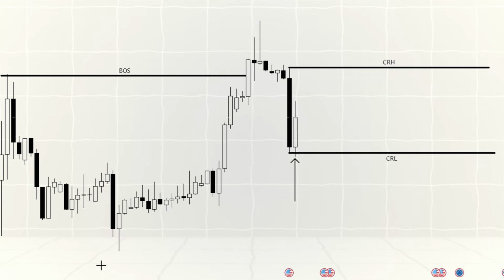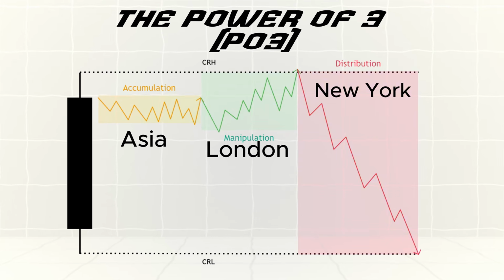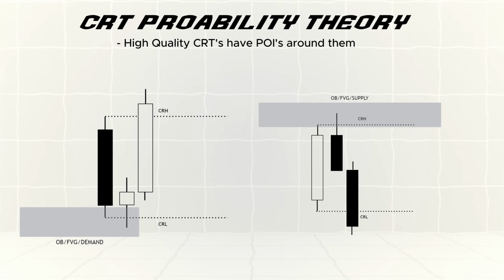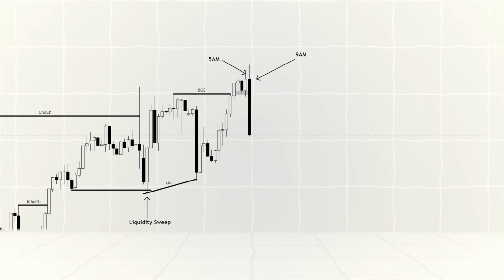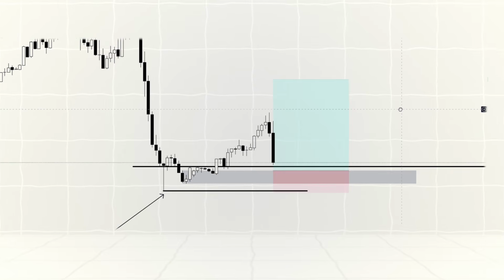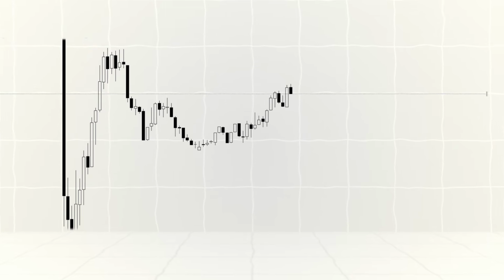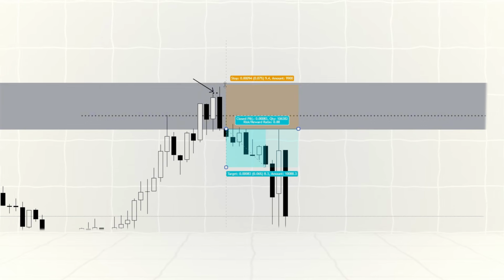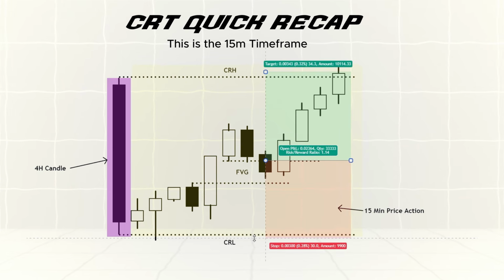**NEW** CRT Trading Strategy! The 2026 Game Changer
00:00 Introduction to Candle Range Theory
00:18 The Underlying Theory of CRT
00:38 OHLC Levels and Lower Timeframe Representation
01:16 The Power of 3: Accumulation, Manipulation, Distribution
02:48 PO3 and Session-Based Trading (Asia, London, New York)
03:47 CRT Bullish Case Explained
04:40 Multi-Candle CRT Application
05:35 CRT Bearish Case Explained
05:48 CRT Probability Theory: High-Quality Setups
06:04 Incorporating Points of Interest (POI)
06:34 Optimal Trading Hours for CRT Setups
06:57 Practical Example: Higher Timeframe Analysis (4H)
07:47 Recognizing Liquidity Sweeps and Trend Continuation
08:19 Market Structure and Trend Identification
09:00 Identifying the Aggressive CRT Main Candle
10:13 Applying PO3 and CRT to Spot Manipulation
11:01 Refining Entry on Lower Timeframe (30-Min)
11:43 Setting Stop Loss and Take Profit: Swing Trade
12:51 Second Practical Example: Initial Price Action
13:13 Identifying Internal and External Structure Shifts
14:18 Focusing on Recent Price Action
14:40 Identifying the CRT Main Candle and Liquidity Levels
15:44 Refining Entry on Lower Timeframe (15-Min)
16:21 Setting Stop Loss and Take Profit: Bullish BoS
17:24 Quick Recap: Identifying the CRT Main Candle
17:42 Quick Recap: Marking CRT Levels and POI
18:15 Quick Recap: Bearish Bias and Manipulation
18:36 Quick Recap: Entry Strategy on 15-Min
19:19 Final Visual Summary of CRT
20:06 Visualizing 4H and 15M Timeframes
20:50 Entry Strategies Based on FVG and Risk Management
21:52 Second Entry Approach and Risk-Reward
22:15 Higher Timeframe Confirmation for Take Profit